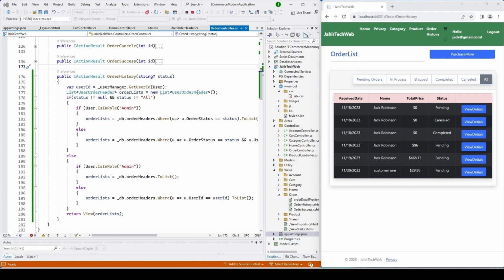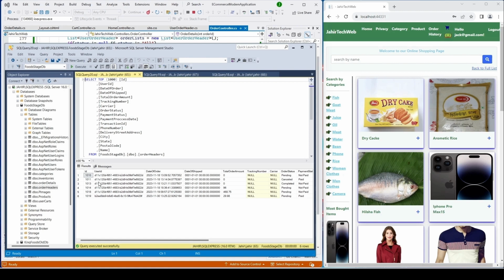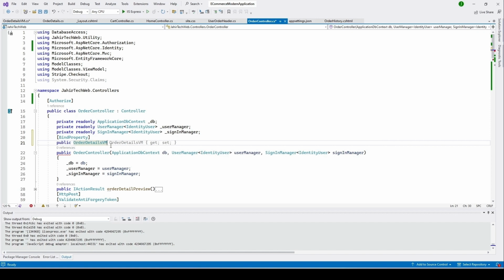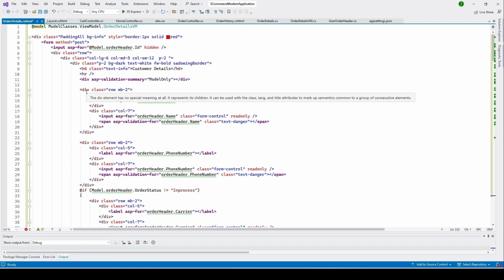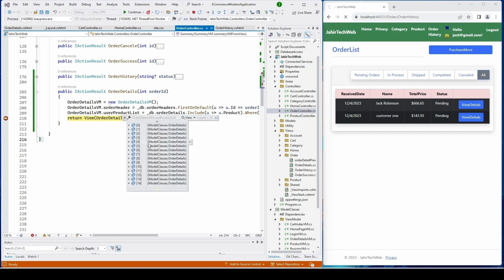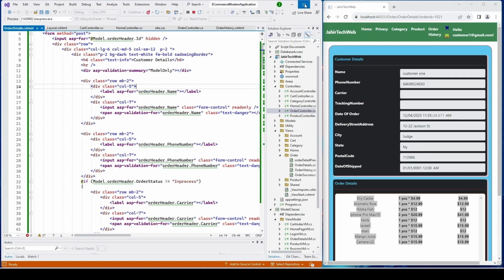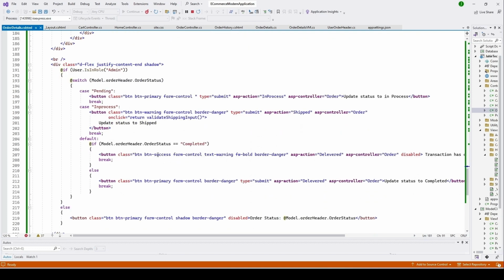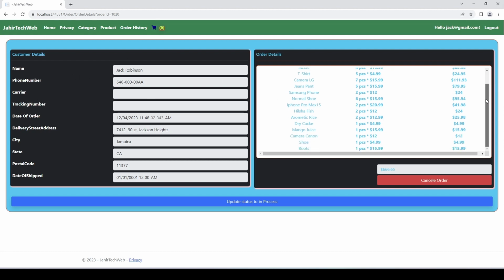Asp.net Core 7 Full E-Commerce Web Application Part 34. Display order details.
In this video, I am going to show you how to display order details from the database. Please see the tutorial to learn the technique of implementing crud operation to maintain the shopping cart using the MVC format, HTML, and Bootstrap. For a full explanation of how this ASP dotnet core web project is set up, please see all my previous videos. Once you see it multiple times, things should become clear. By watching all my videos, you will learn all the techniques and technology of how to build real-world e-commerce web applications.
Asp.net Core 7 Web Application Part 33. Display orders and sort the data depending on status.